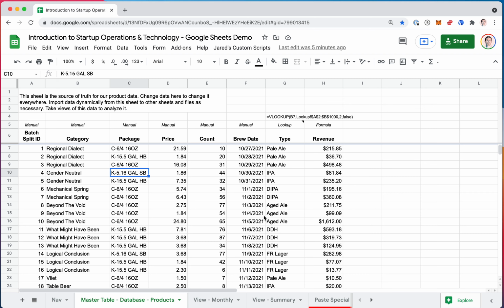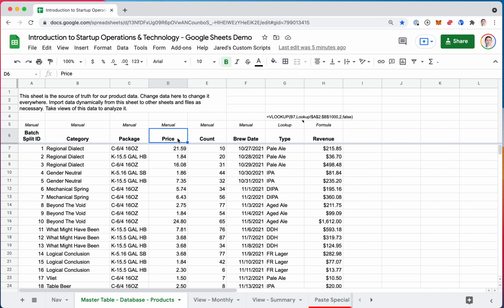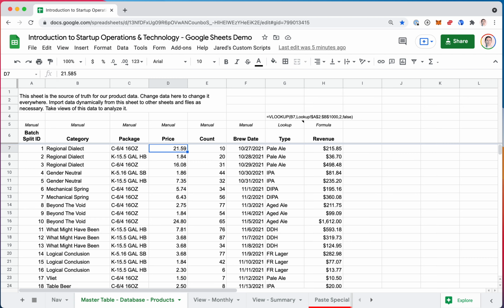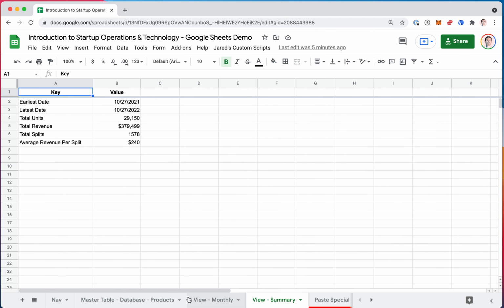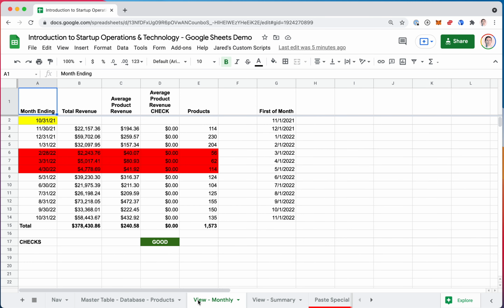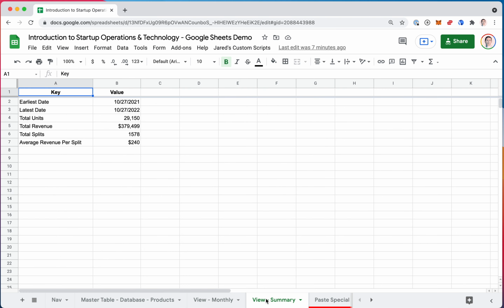5.7.5 Auto Updating Views of an Original Data Source in Google Sheets for Reporting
You can paste replacement or addition data in your original data source to do your reporting with no wasted work, by having the views auto-update based on the data source update